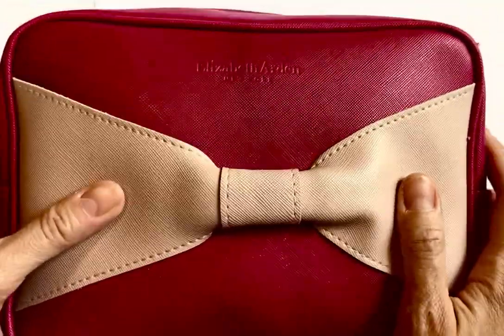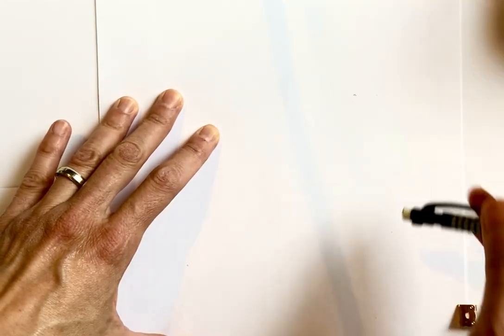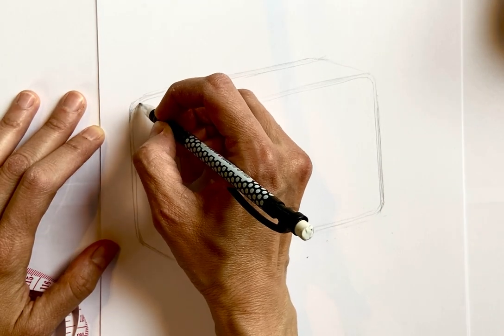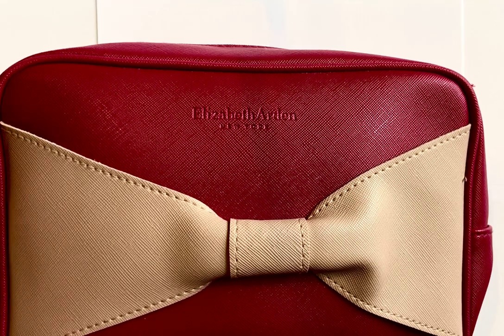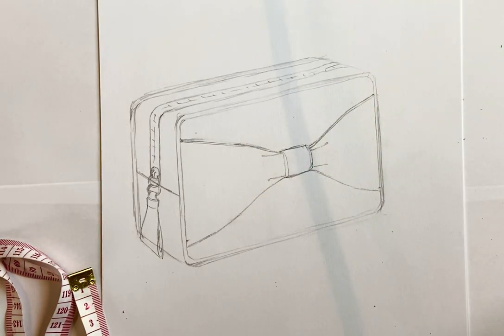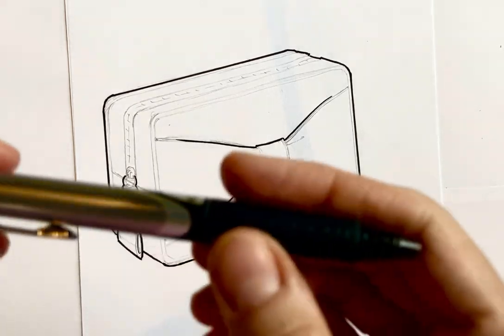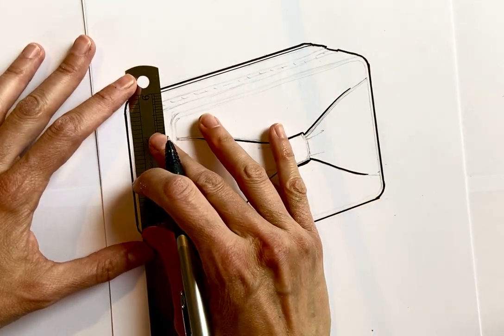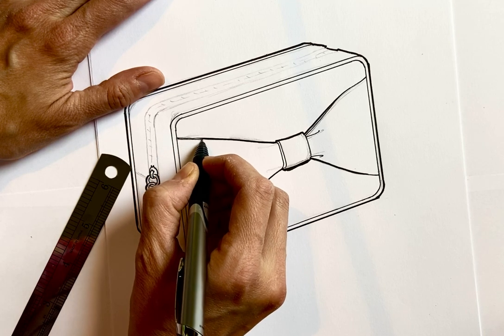Handbag Tutorial - Cosmetics Bag with Gusset - Hand Sketching